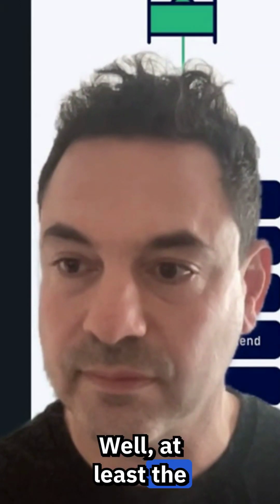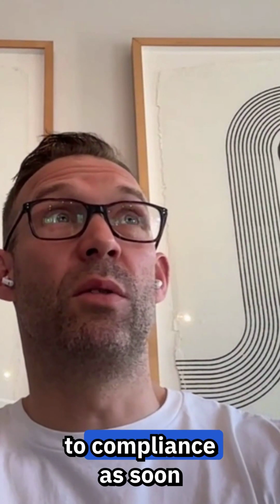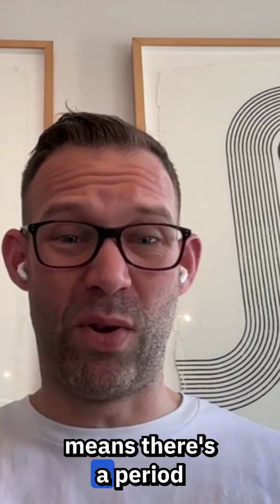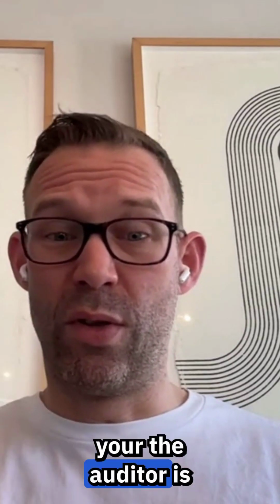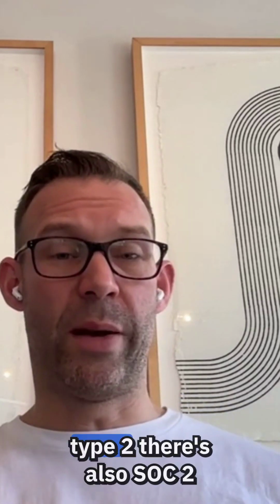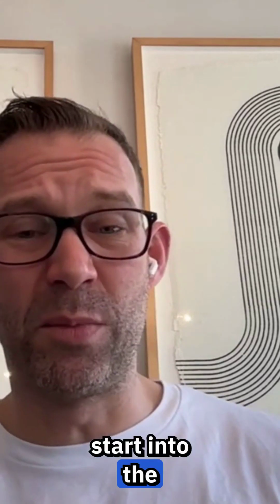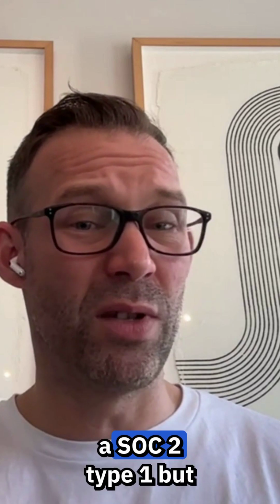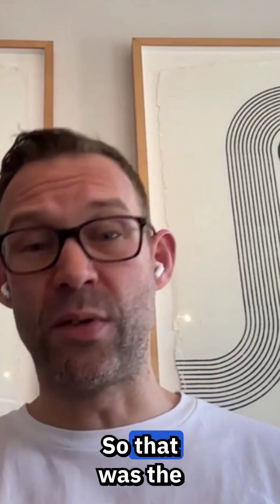Rapid SOC 2 Compliance: Challenges and Keys to Success | Kosli's Journey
In this insightful session, learn how Kosli faced and overcame the challenges of achieving SOC 2 compliance within a tight 90-day timeframe. Hear directly from the tech leaders at Kosli about the crucial roles teamwork and strategic planning played in their success. Whether you're aiming for SOC 2 or any other compliance standards, this video offers valuable lessons and strategies for a successful compliance journey.

If you like what you see why not reach out, the team will be happy to show you more!

🔗 Links

✅ Download Unbricking the Wall: Rethinking Change Management to Unlock Software Delivery at the World’s Largest Banks